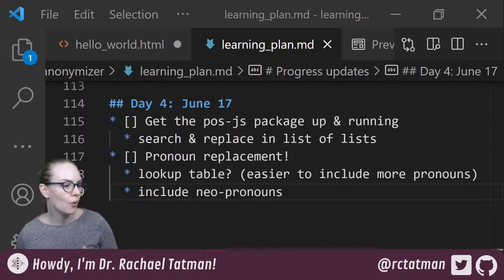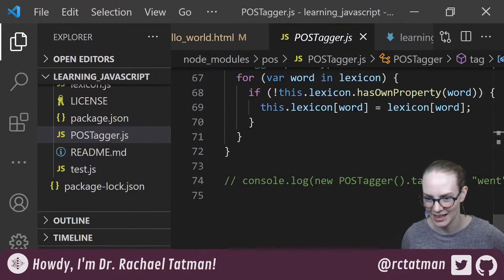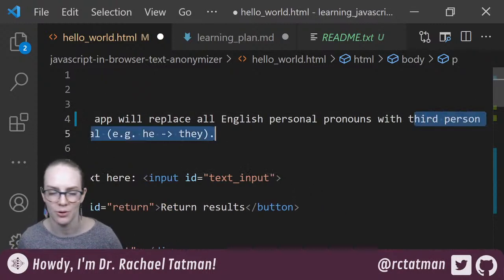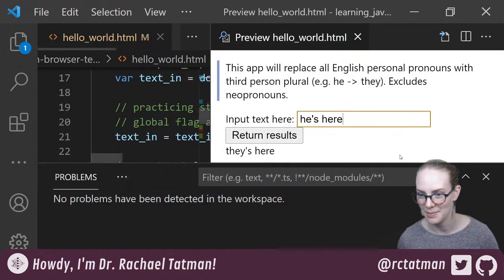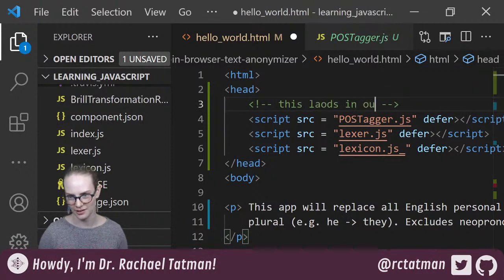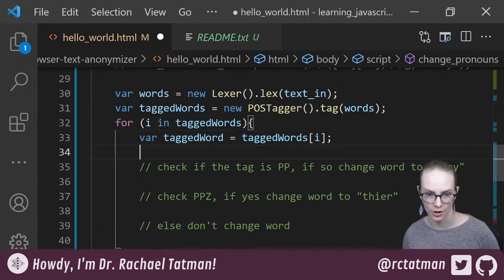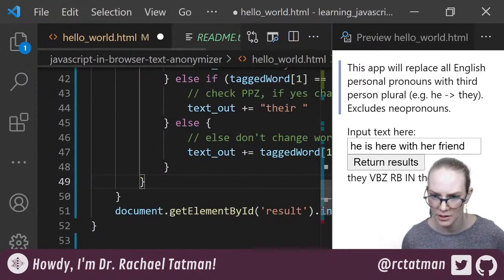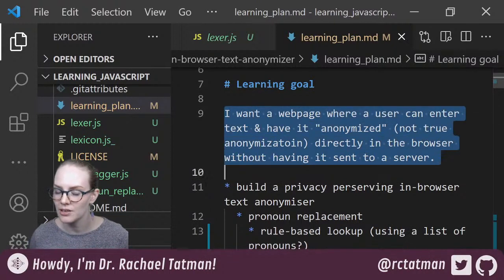[Livestream] Learn JavaScript with me! Part 4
Join me as I build my first JavaScript project: a in-browser, privacy preserving text "anonymizer" (we'll only be obfuscating direct mentions, so it's not true anonymization).